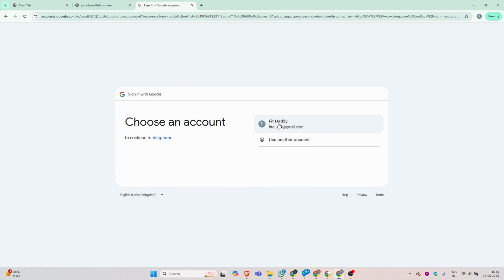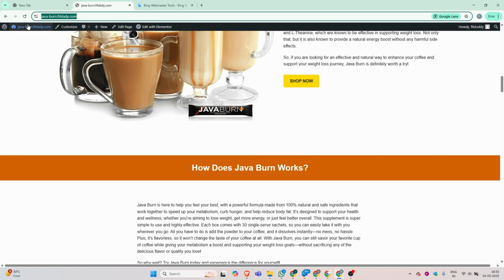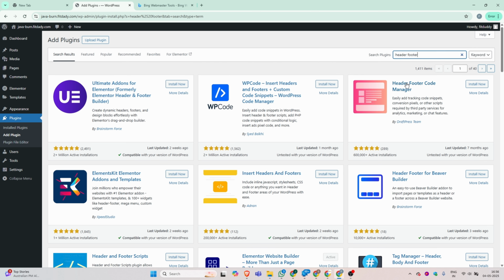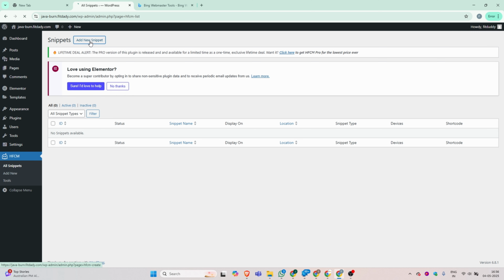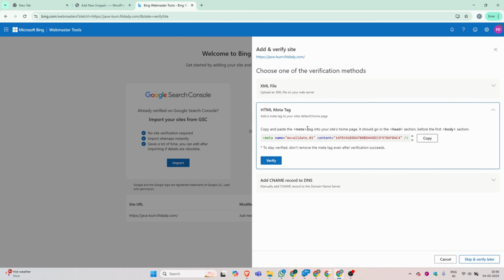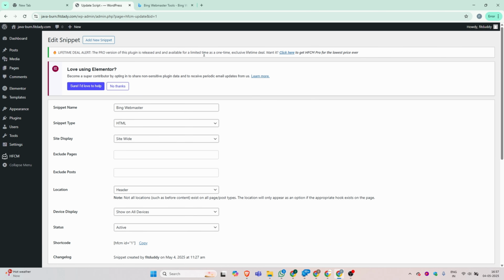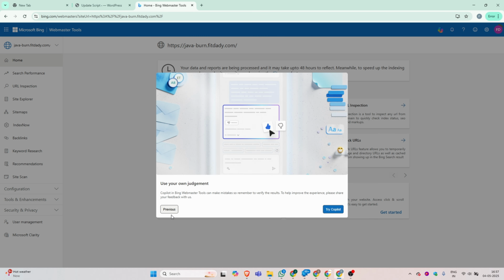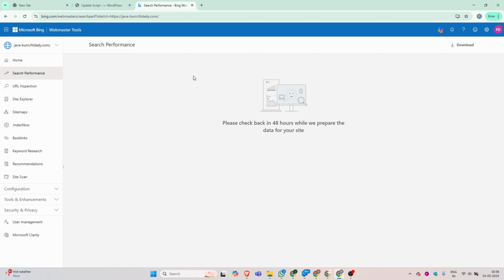How to Add Your Website to Bing Webmaster Tools | Beginner Guide (2025)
Want your website to rank on Bing search results? In this beginner-friendly tutorial, I’ll walk you through how to add your website to Bing Webmaster Tools step by step in 2025. Whether you're a blogger, business owner, or just getting started online — this guide is for you!

🔍 In this video, you'll learn:

What Bing Webmaster Tools is

How to create a Bing Webmaster account

How to verify your website (multiple methods)

Why submitting your site helps with SEO

📌 Resources Mentioned:
[Insert any tools, links, or downloads you shared in the video]